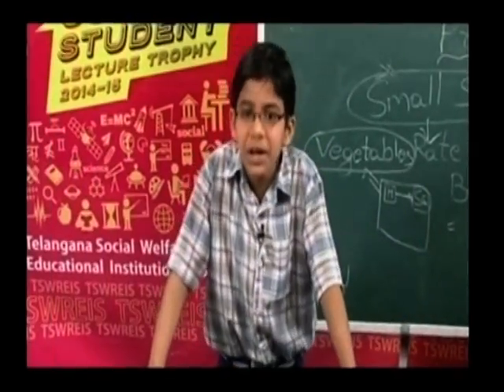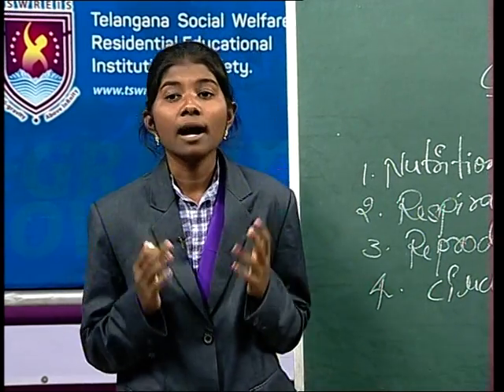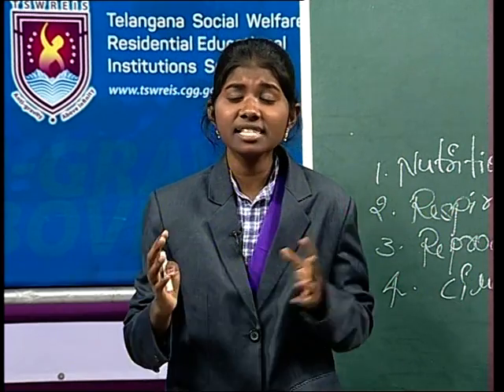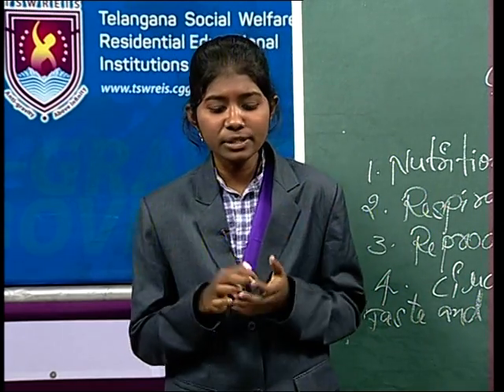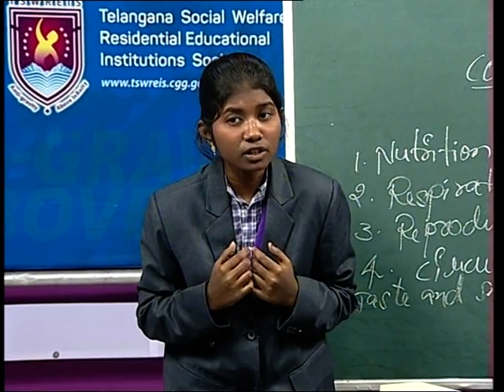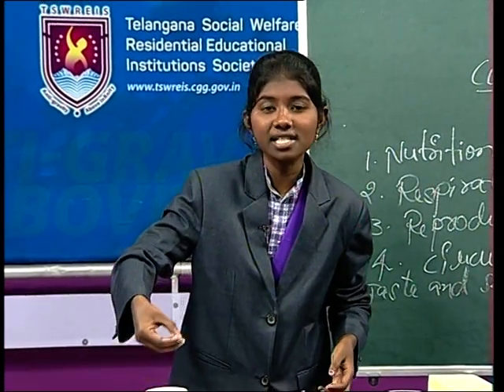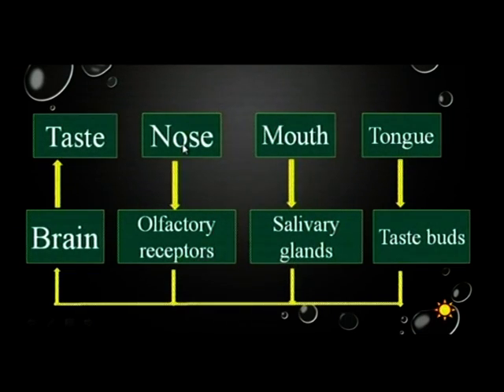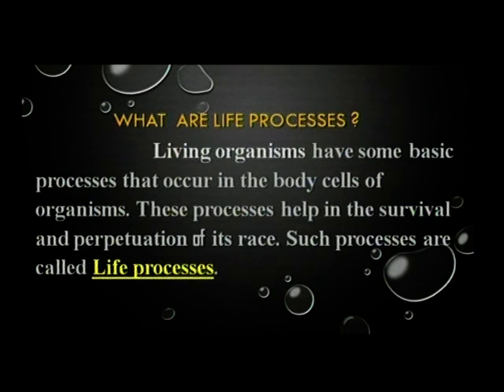TSWREIS - Super Students - 2015-16 -J.Keerthi -X - Part-I.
TSWREIS - Super Students - 2015-16 -J.Keerthi -X - Bio Science -  Coordination in life process -  Gowlidoddi , R.R. Dist.